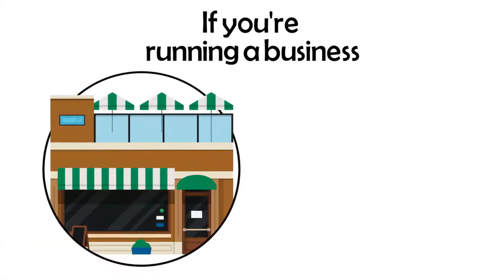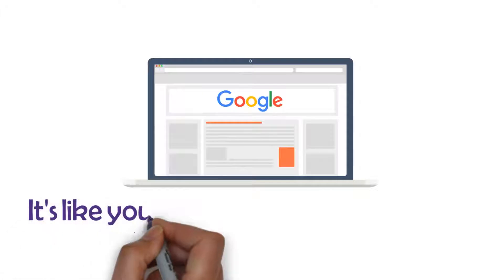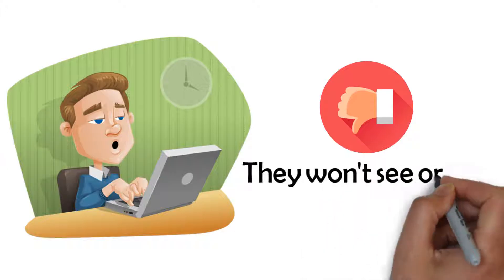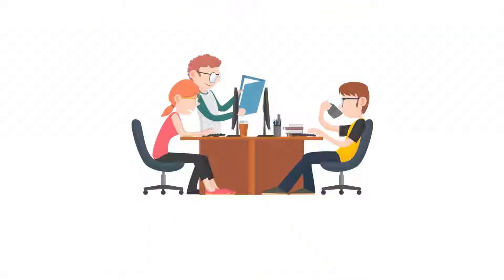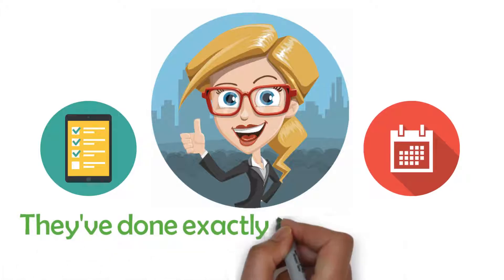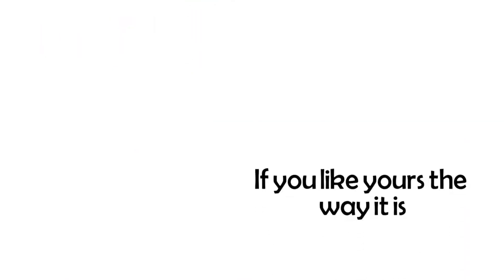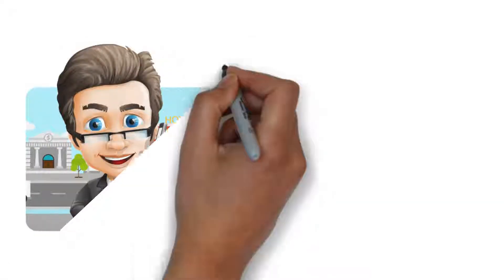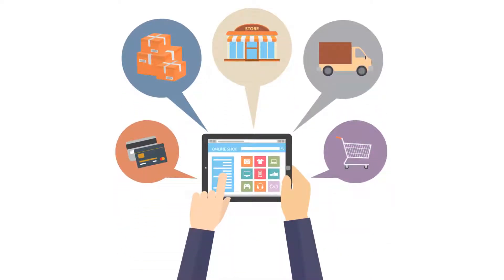mygeosearch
Getting Your Website Found is an Amazing Way to Grow your Website and Business... Get Ranked with MyGeoSearch.com or call